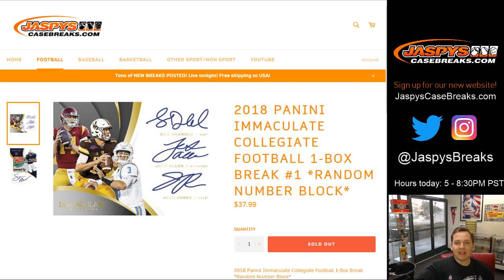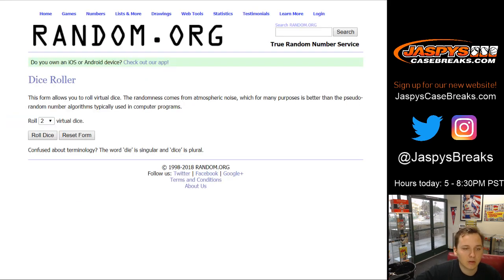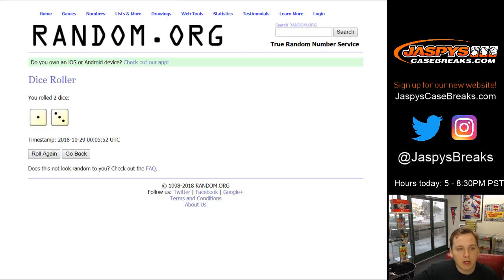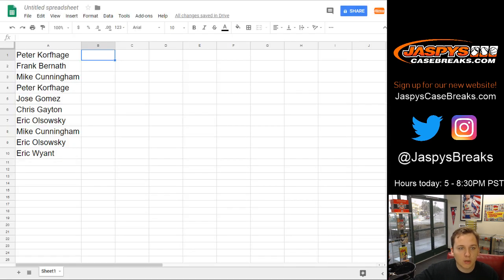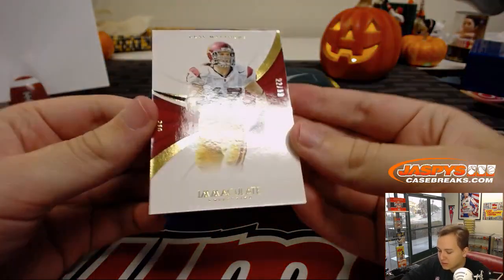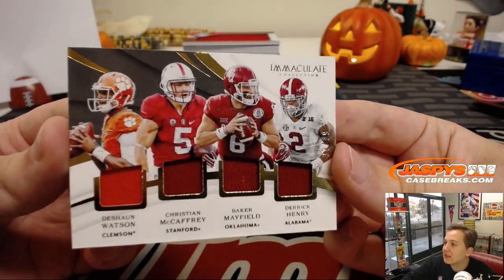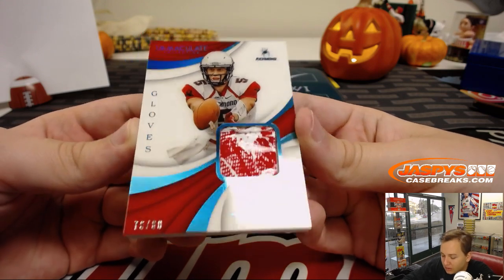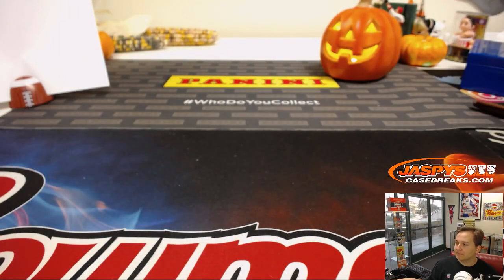10/28/18 - 2018 Panini Immaculate Collegiate Football 1-Box Break #1 *Random Number Block*